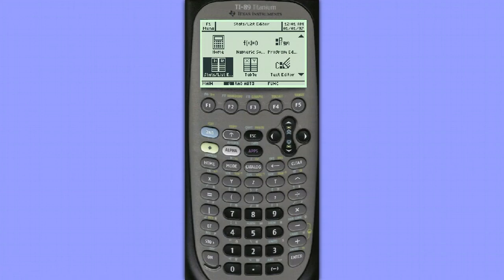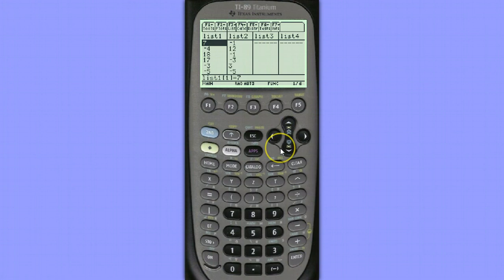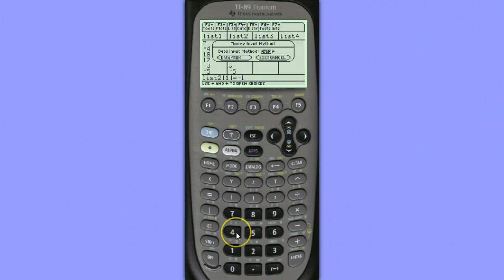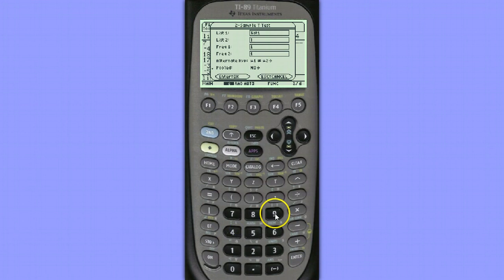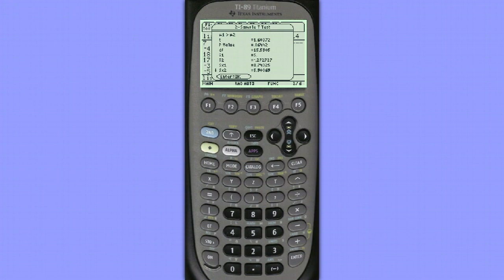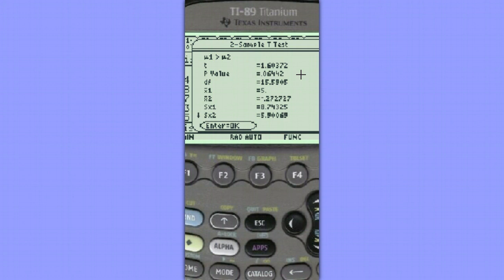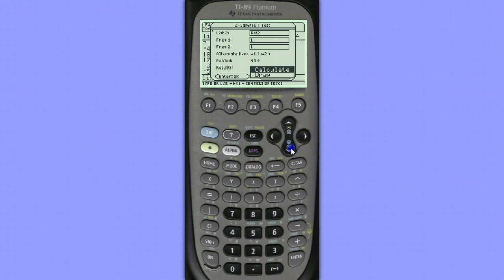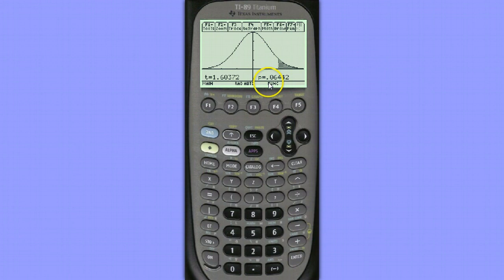Two sample t tests 89